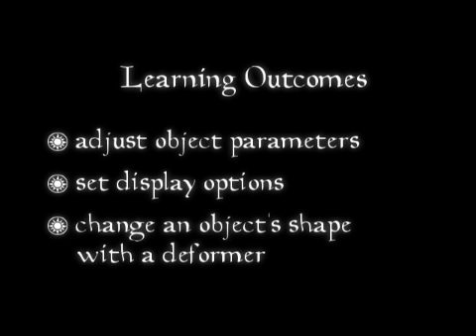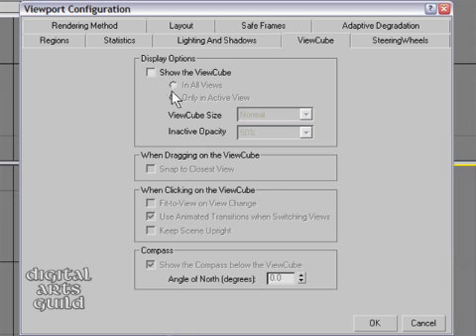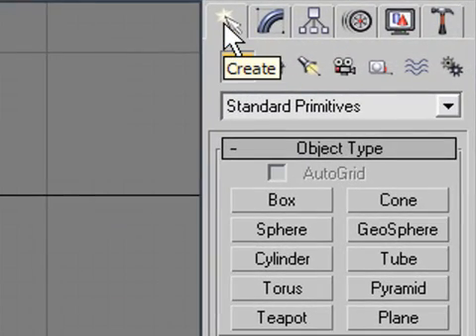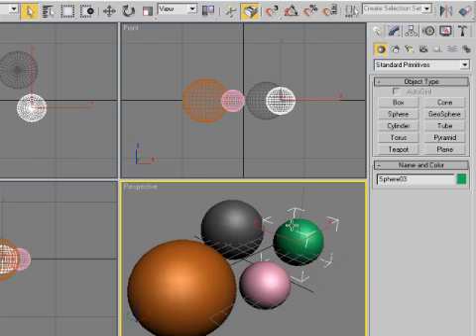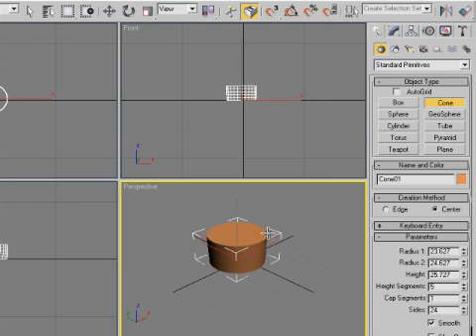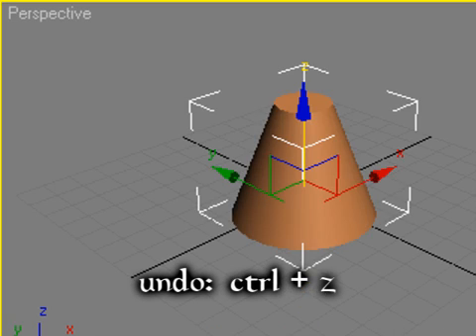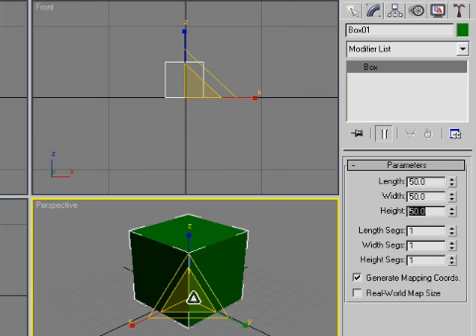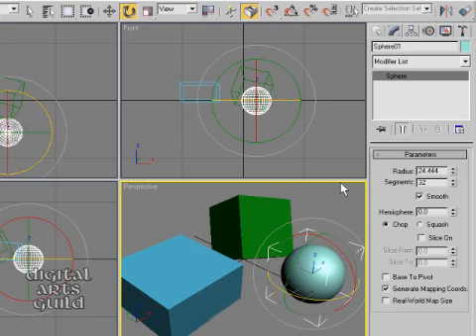3ds Max Tutorial: Basics part 1 of 4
Beginner tutorial: 3ds Max Basics, Part 1. Interface, object creation, transforms. Instructor: Aaron F. Ross. Presented by digitalartsguild.com.